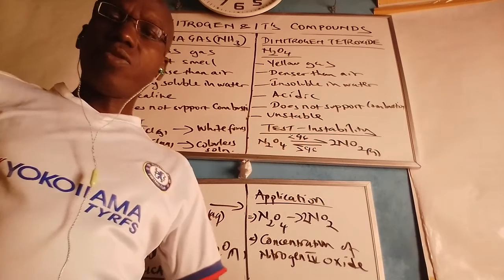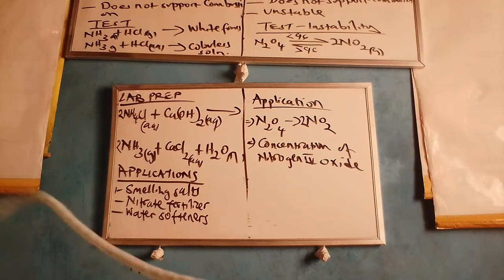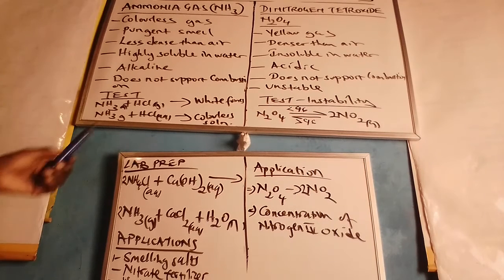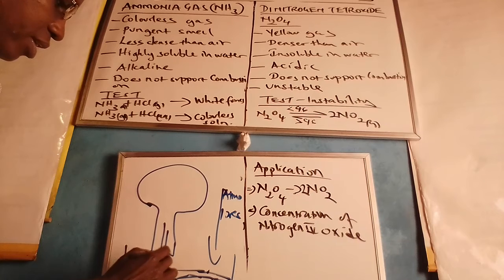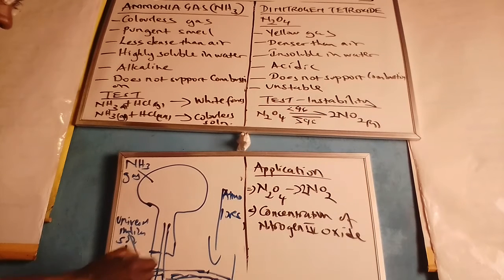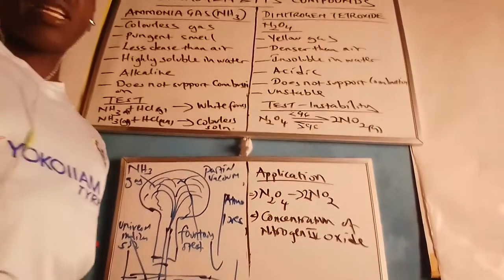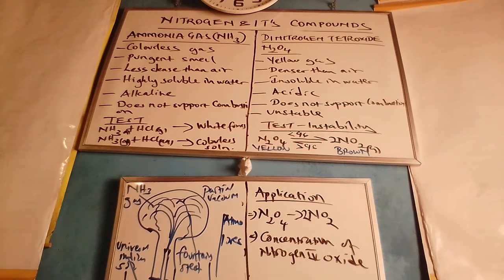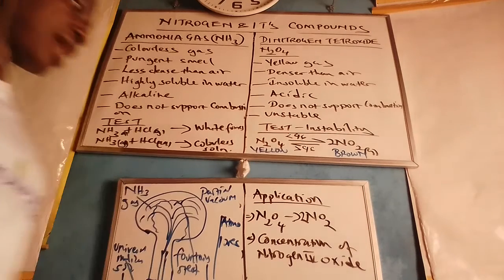Ammonia gas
Ammonia and it's properties.